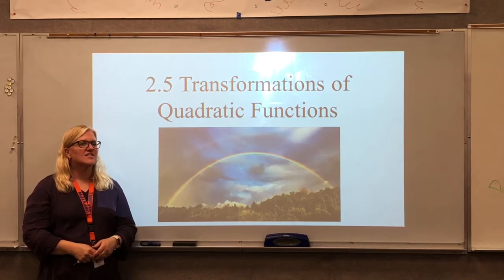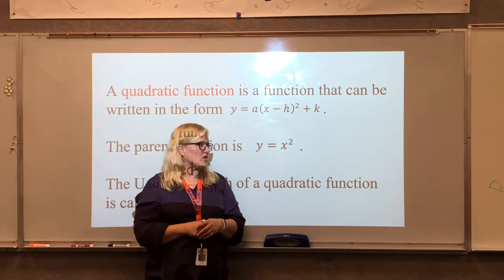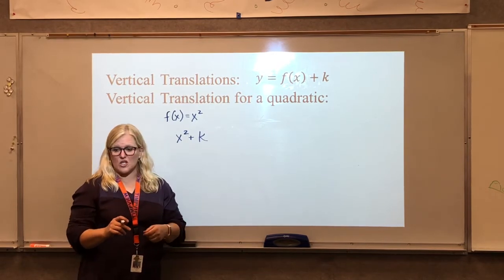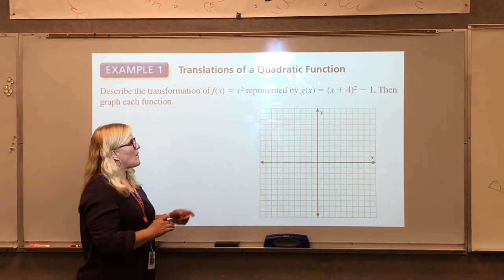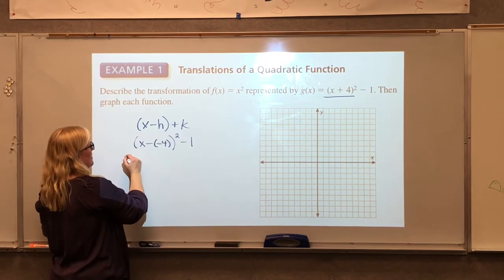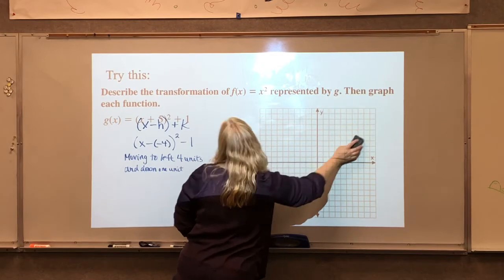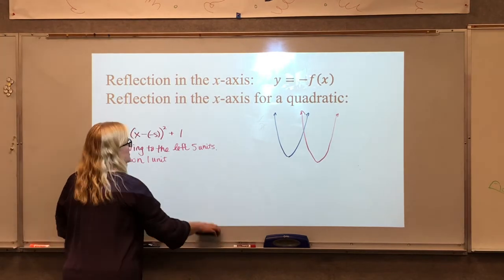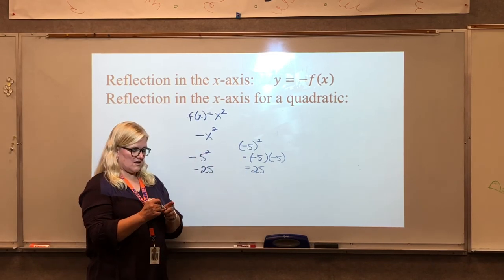SM3 25, Part 1